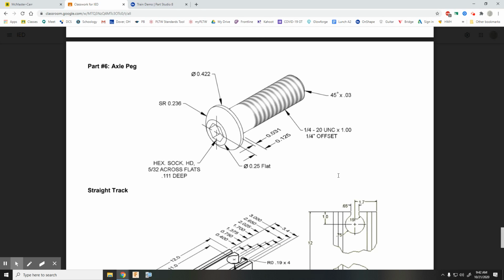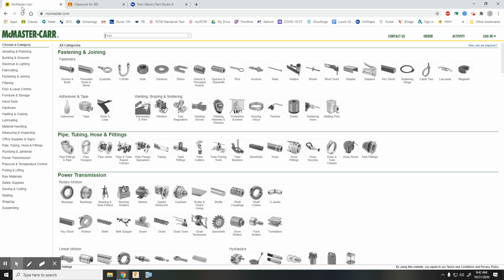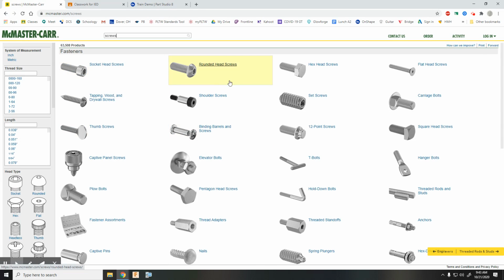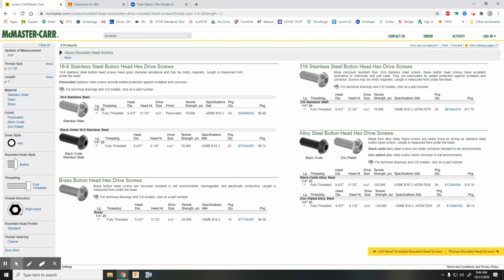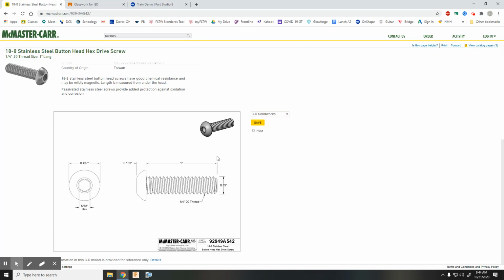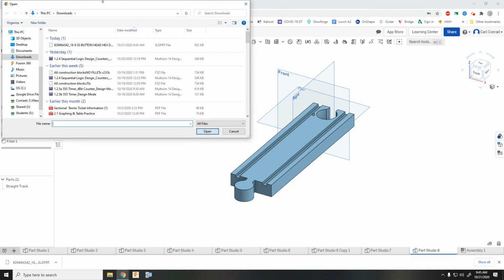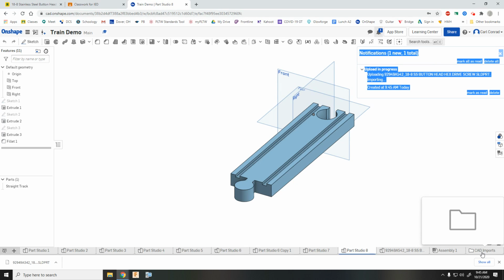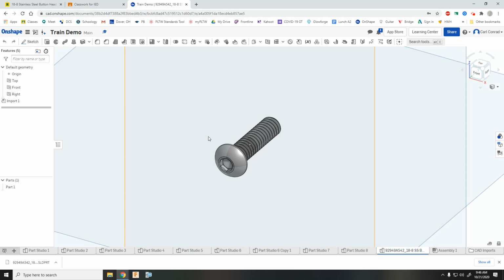Importing Train Axle to Onshape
Demonstrates how to find a standard part on McMaster Carr and import the solidworks model into onshape.